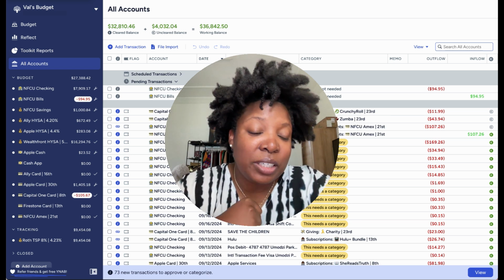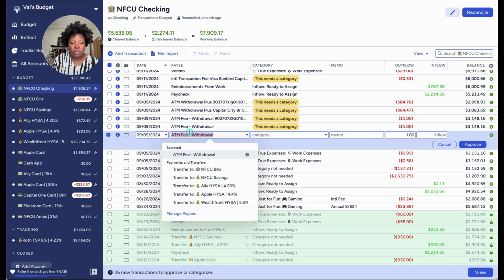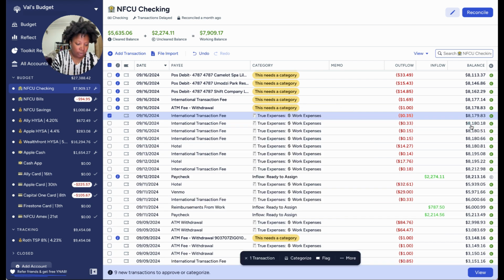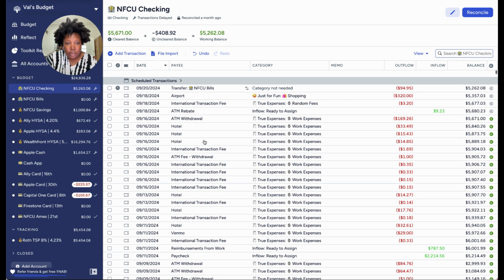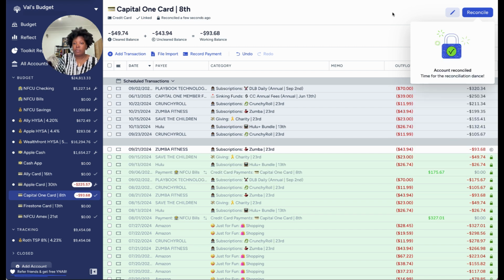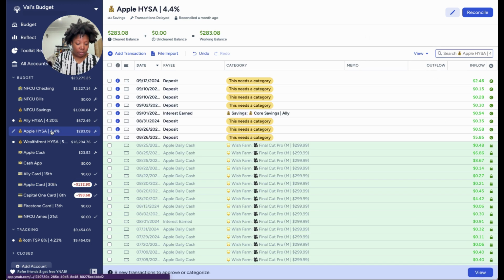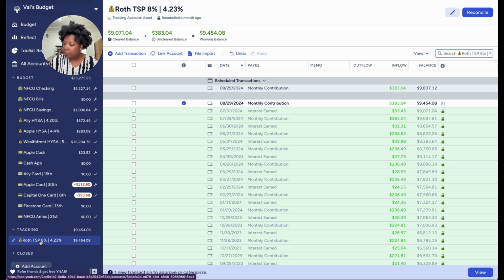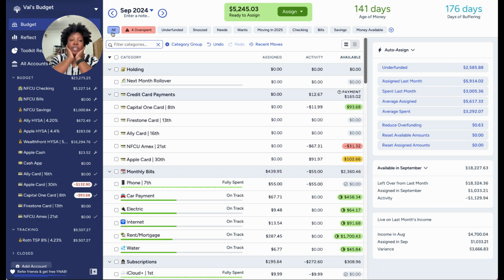YNAB Budget With Me | Weekly Update, It's really been a month...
Hey Everyone!! I have been MIA traveling for work and now I have so much to do in YNAB.  This video will be broken into 2 parts.  Today, I approved all my transactions and reconciled my accounts to make sure my numbers were good. The next video will be me closing out both August and September budgets and then budgeting for October.

Chapters
00:00 | Intro
02:17 | Approving Transactions
51:32 | Outro